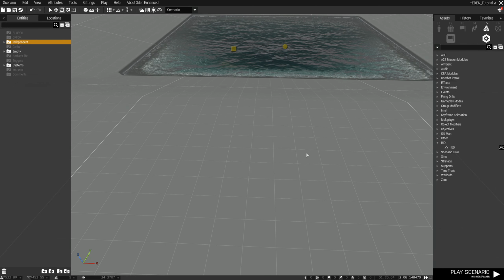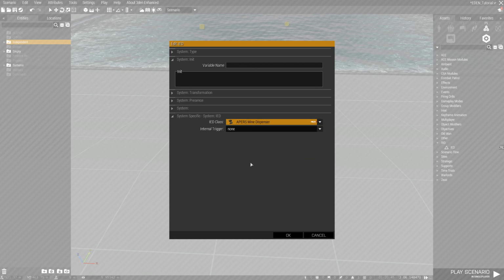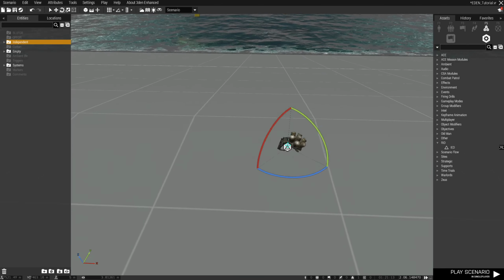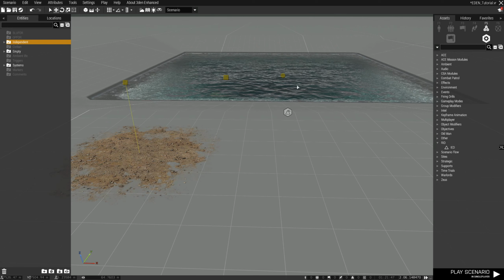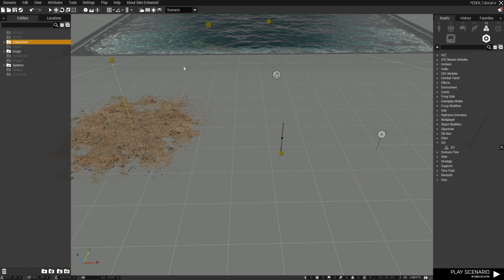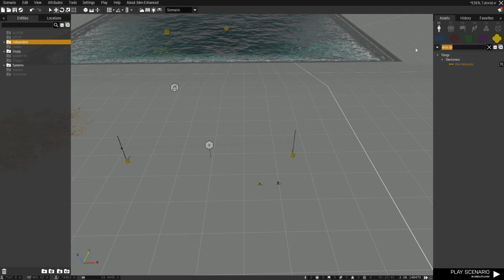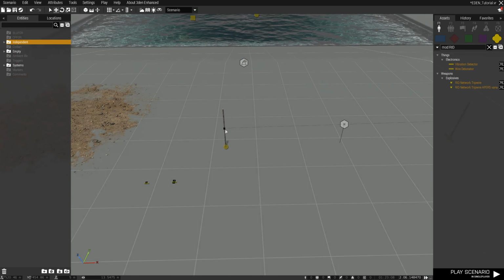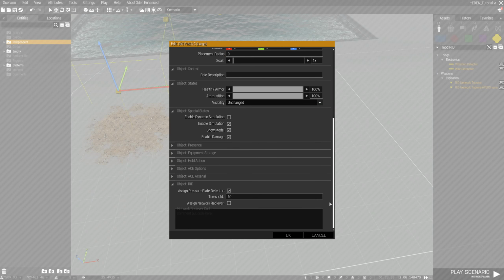RID: Eden showcase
Overview of the RID functionality in the Eden editor.